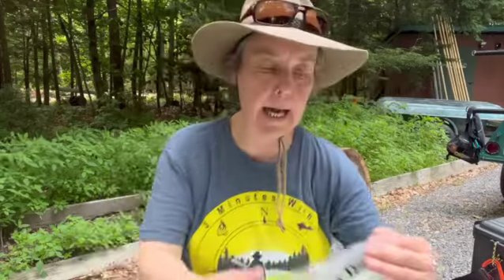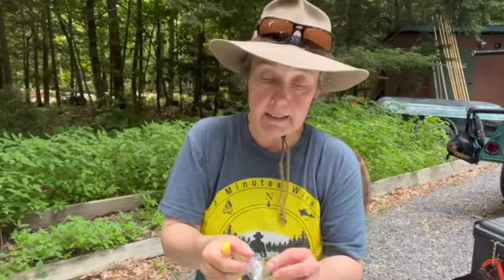First Aid Part 2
Maine Guide Lisa DeHart shares part 2 in her discussion of a wilderness first aid kit.